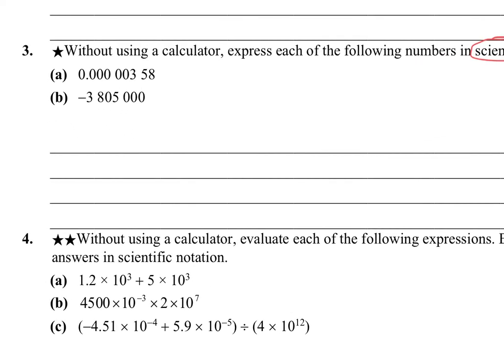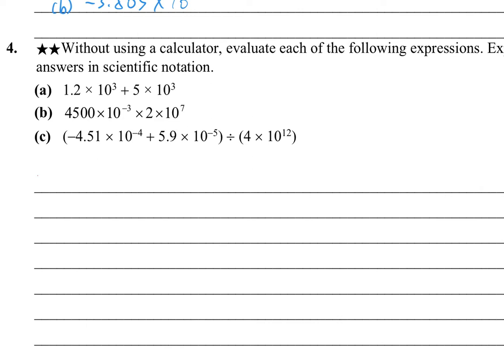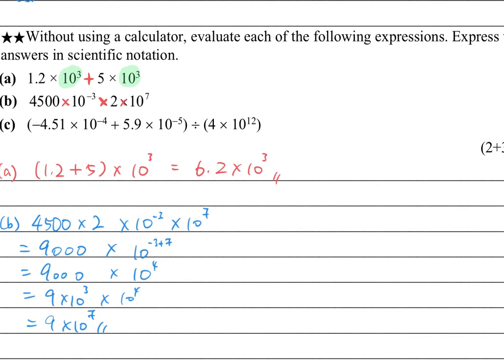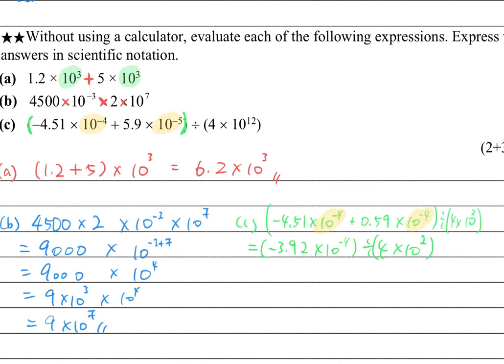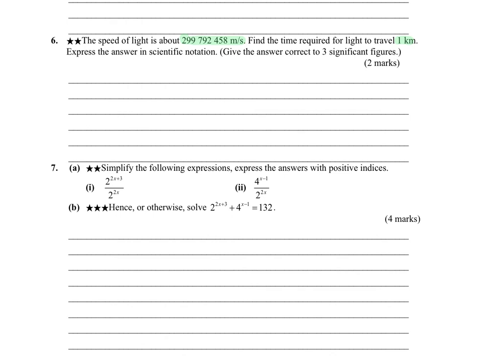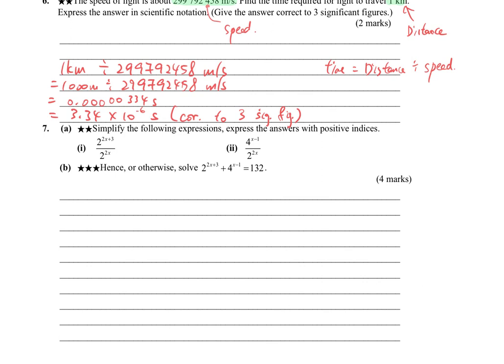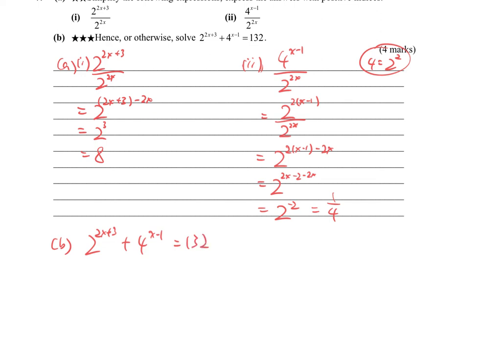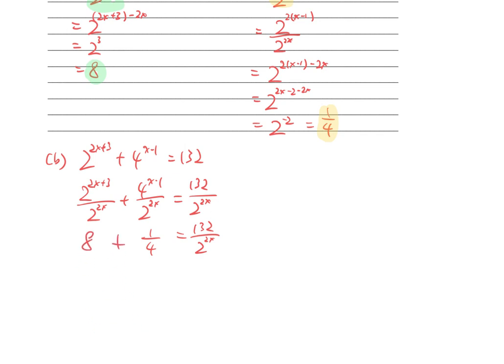[C] Test Chp.8 Q3,4,6,7